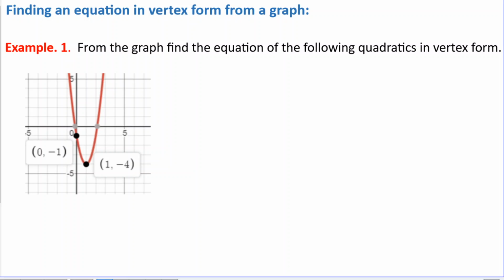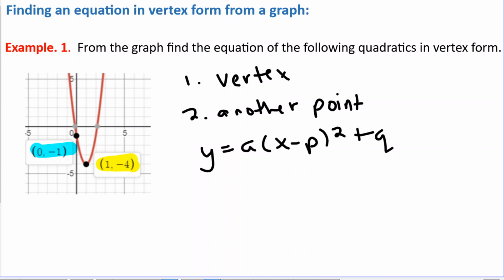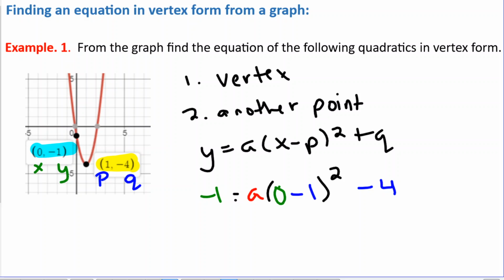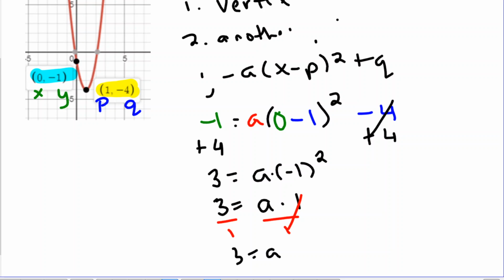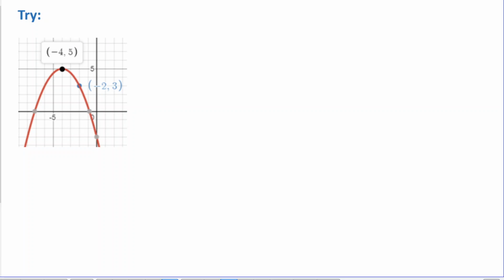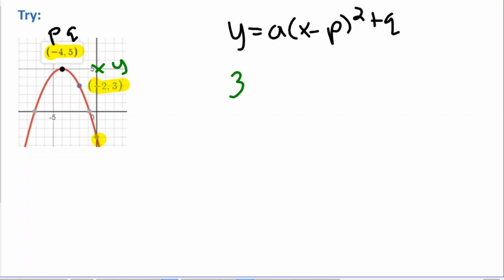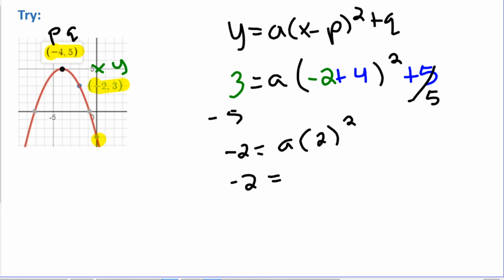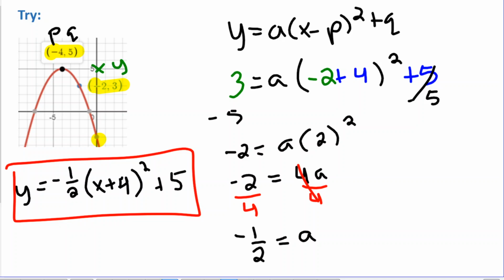RF1.5 - Creating Equations in Vertex Form Given a Graph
In this video, we look at how we can take a pre-existing graph and determine the equation for that function in vertex form.